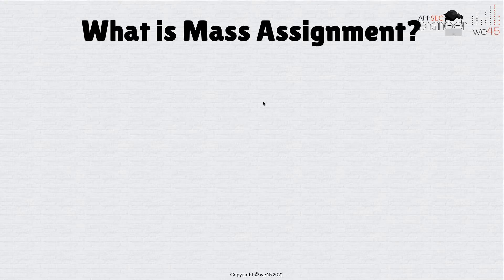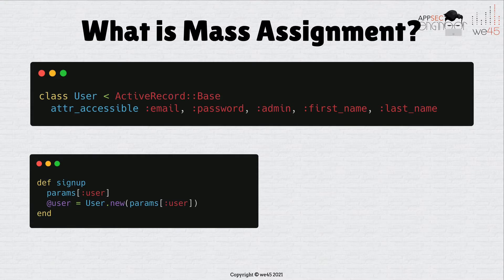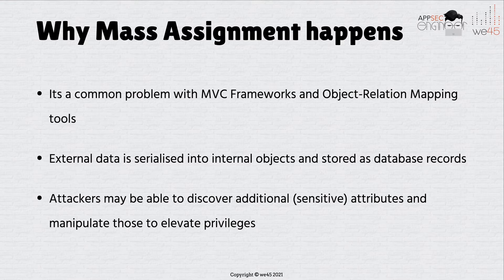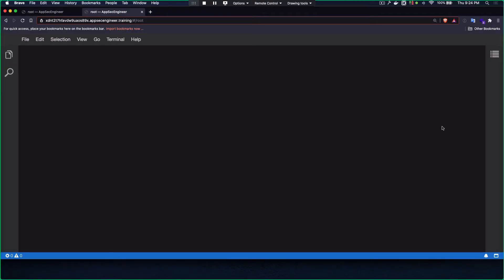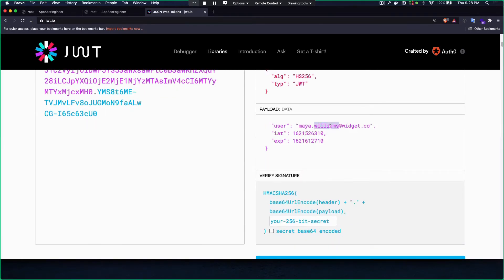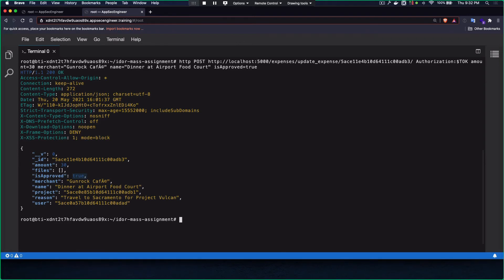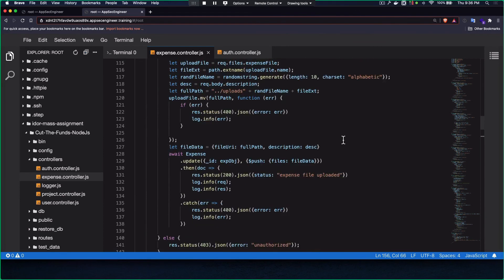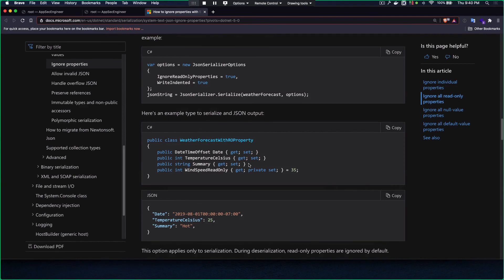What is Mass Assignment? | Security Engineer Interview Questions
Mass Assignment is a powerful Authorization Vulnerability that has been used by researchers and attackers to compromise popular sites like Github in the past. Mass Assignment relies on attackers being able to discover and tamper with parameters that are passed through to the server-side. Attackers identify and exploit insecure implementation of authorization that are caused by developer error in terms of validating and handling parameters in popular MVC (Model View Controller) frameworks. MassAssignment was made popular when Github, a Ruby on Rails application, was compromised. However, this vulnerability affects apps across languages and frameworks alike. More recently, Mass Assignment has been quite a serious vulnerability against APIs, including REST and GraphQL. In fact it has made it to one of the key items in the OWASP APISecurity Top 10 over the last year. In this video Abhay explores Mass Assignment in typical AppSecEngineer style. He explains what Mass Assignment is, and how it can affect your application and API. Subsequently, he demonstrates a Mass Assignment attack against a NodeJS Express Web API using the Mongoose ODM. After that he walks us through some of the key parameters of defense against Mass Assignment
Chapters:
0:00 - Intro
1:07 - What is Mass Assignment?
8:09 - Exploiting and Defending Mass Assignment Demo